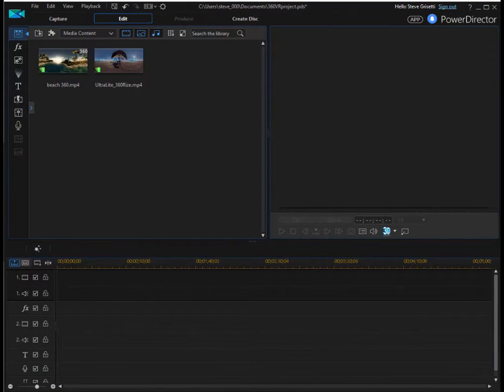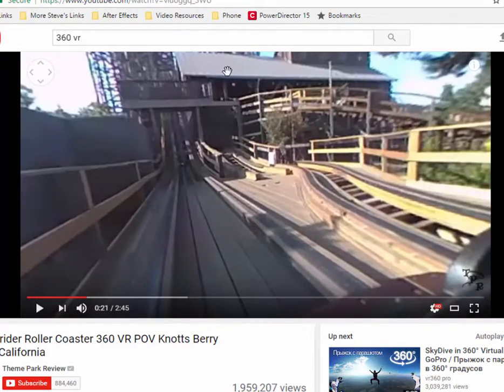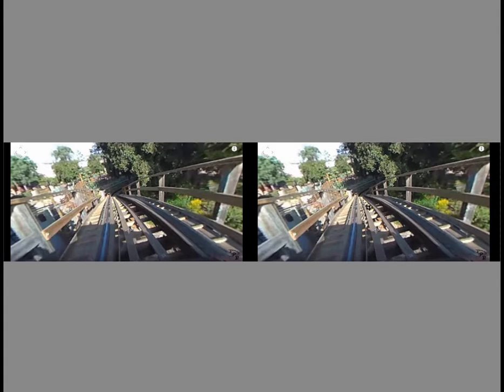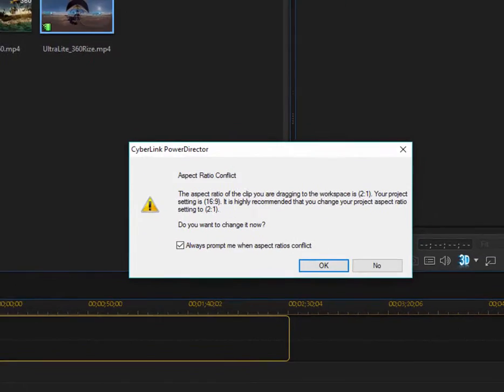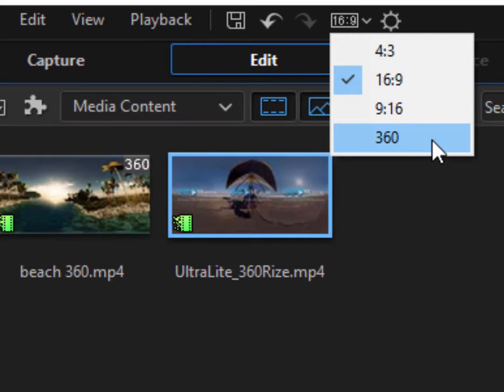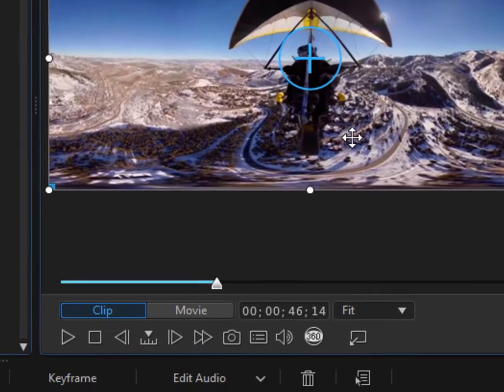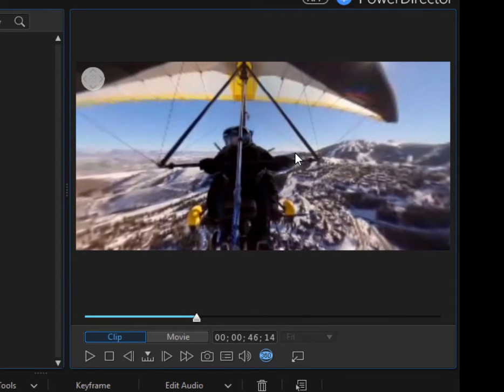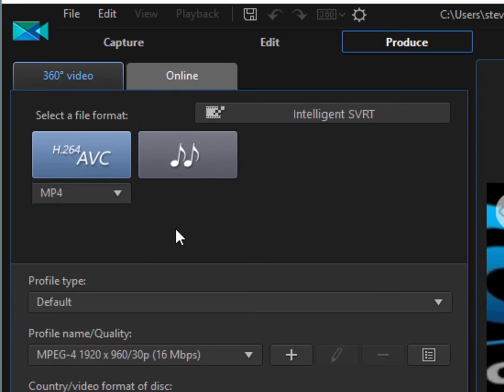Working with 360 VR video in PowerDirector 15, Part 1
Editing and publishing 360 videos, Part 1. For more tutorials, see Muvipix.com.